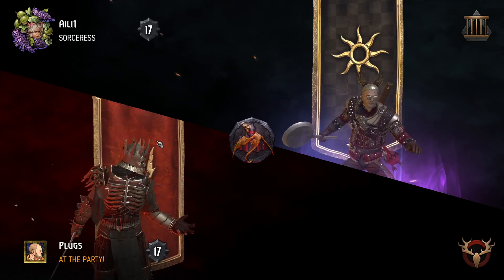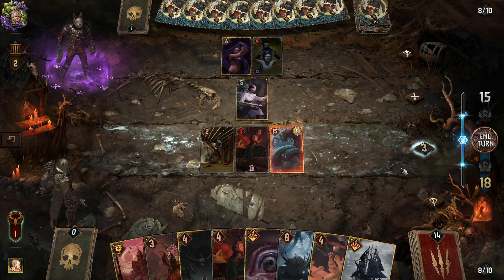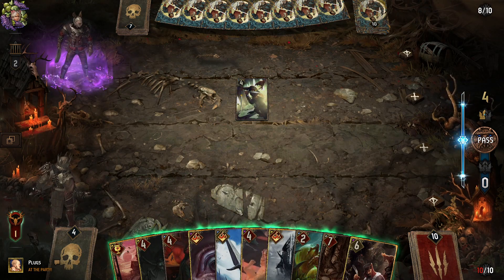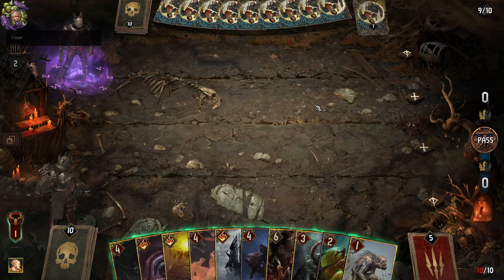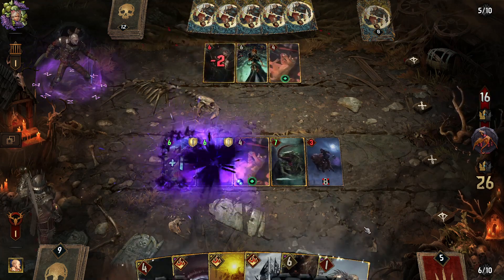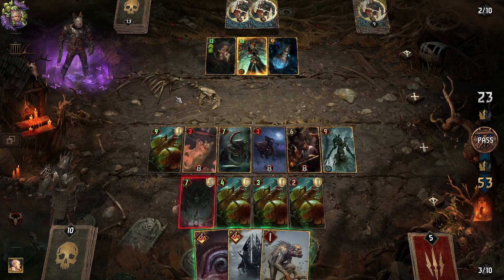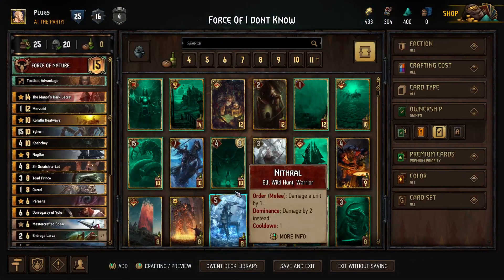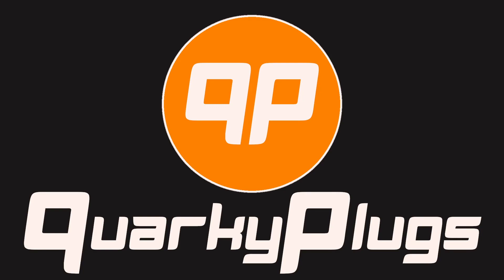Trying Gwent for the First Time! | Stream 9 pt5 | He REALLY doesn't like me and he doesn't get a GG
This video series contains my ninthstream (in full) of me checking out Gwent (the Witcher card game - an online multiplayer card collection game with a strategy focus that has been out for 5 years) for the first time. In the eighth stream I continue playing my Monsters thrive deck - playing more games, opening packs, and learning lots. I'll be sharing my thoughts and reactions as I go along, so you can see what it's like for a total beginner to learn Gwent.

If you're new to Gwent like me, or if you're just curious to see how a newbie approaches the game, then this video is for you!

Whilst it's cliché all of these will help the channel.